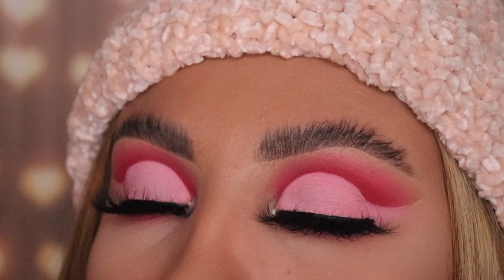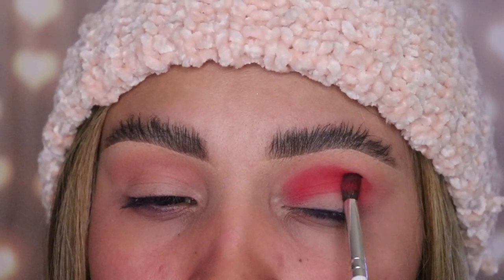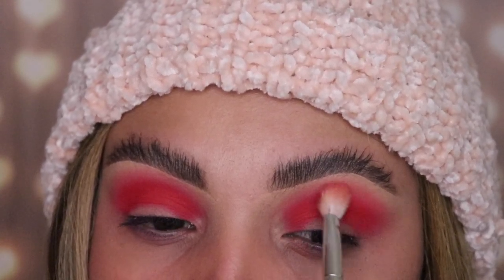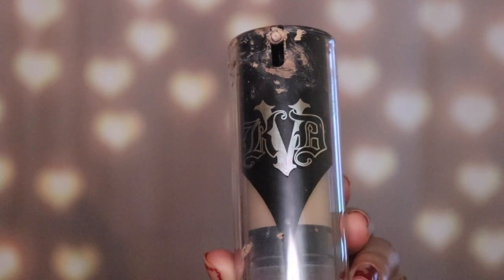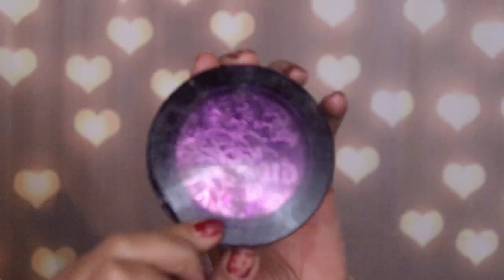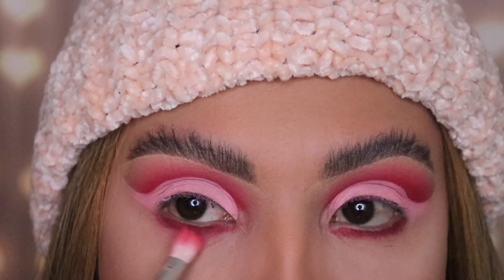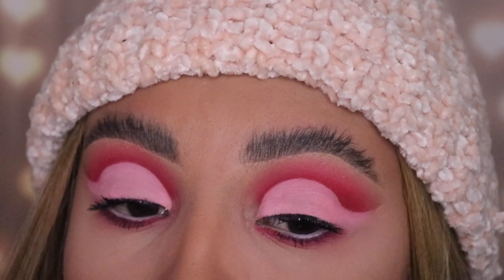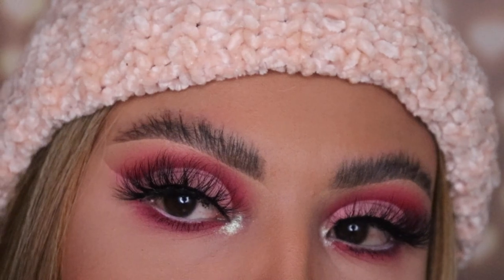Valentines Day Makeup 2020 | Pink Cut Crease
Valentines Day Makeup doing a Pink Cut Crease Using the 3503 Fierce by Nature and the 25L Live in Color Palette. Here are some details:

EYES:
Palette- 3503 Fierce by Nature and 25L Live in Color x Morphe Brushes
Eyelashes- @kayjaylashes (Sapphire)
Gel Eyeliner- Maybeline gel eyeliner
White Eyeliner-Nyx Cosmetics
Mascara- Better Than Sex x Too Faced

BRUSHES: Morphe x Jaclyn hill collection- JH35,JH40,JH43,JH33,
                    M506,M213
                    Sephora- #15

EYEBROWS- Anastasia beverly hills dipbrow pomade (ebony)

EYELASH GLUE- Duo Glue

FACE:
          Foundation-Believe beauty
          Concealer- Believe Beauty
          Powder-Mac Cosmetics
          Translucent Powder- Urban decay
           Foundation used as concealer- Kat von D